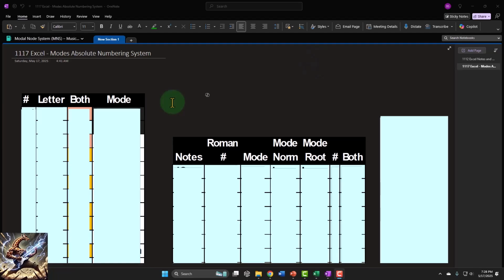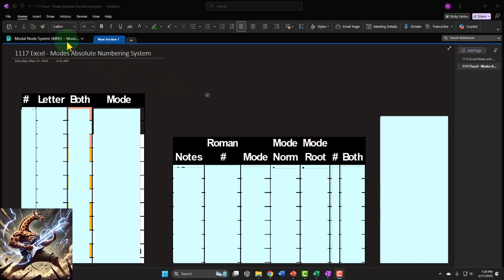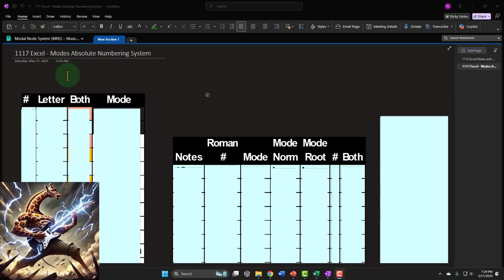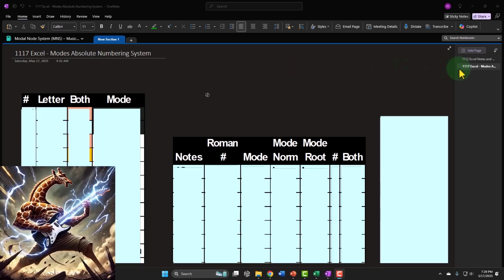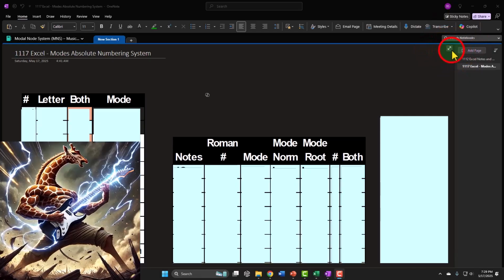Absolute Mode Mapping - The 1116 Excel Grid Unlocked - Music Theory Guitar